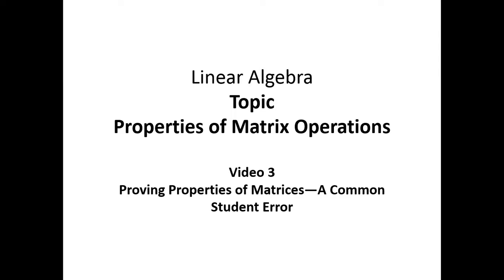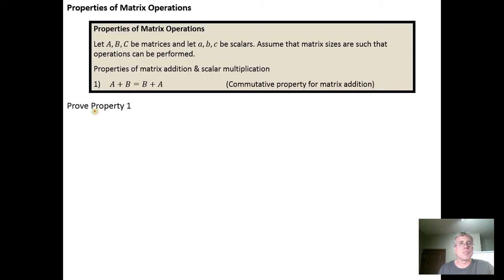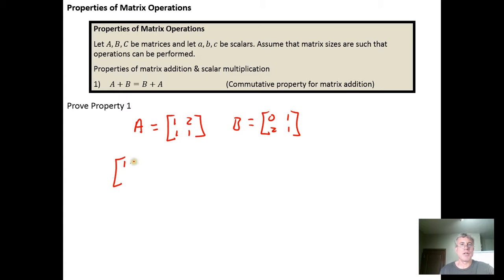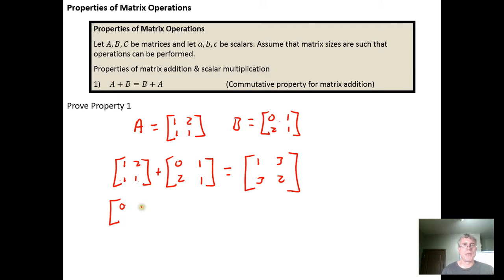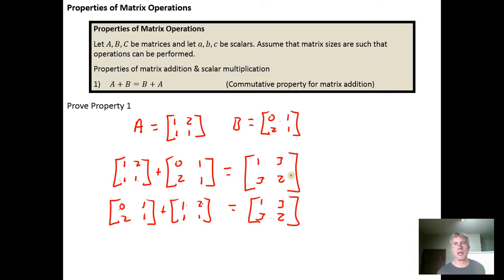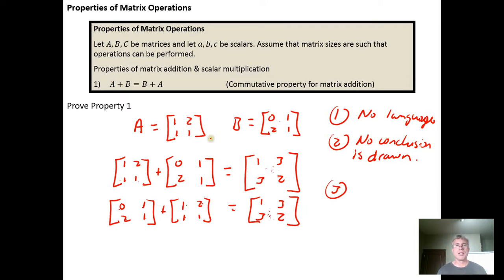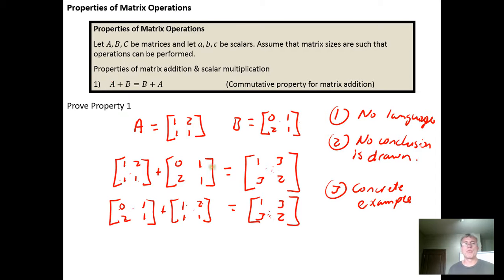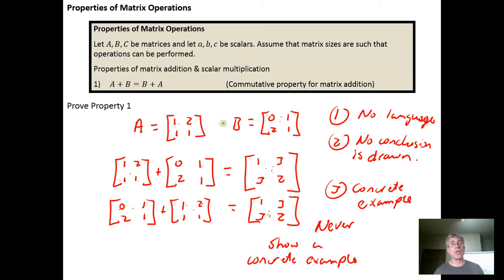Proving Properties of Matrices: Common Student Errors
In this video, we outline a few of the common student errors that occur when proving properties of matrices.